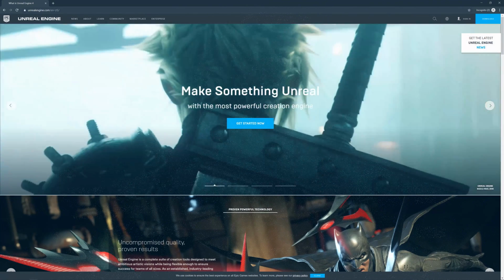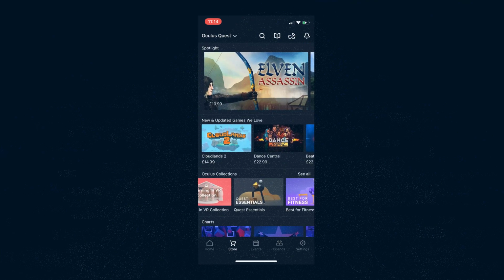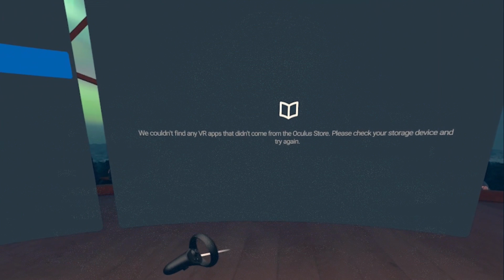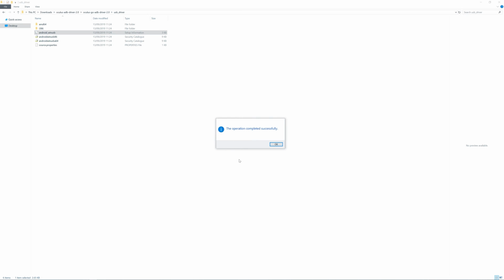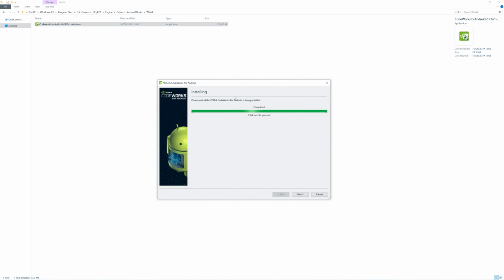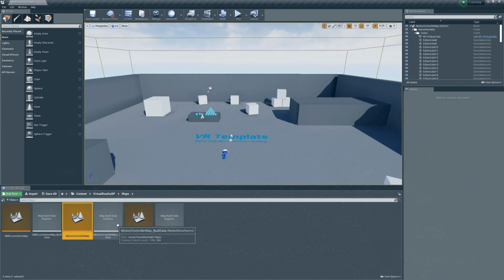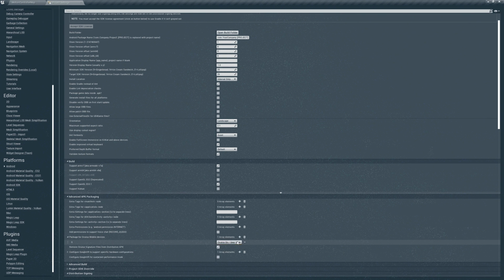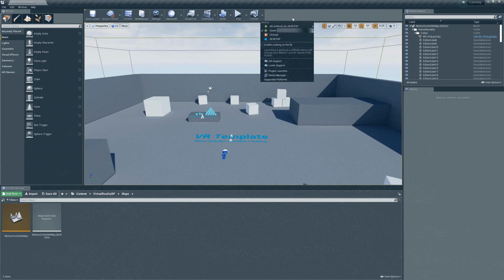How to create Oculus Quest Game in Unreal Engine 4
As we all know the unreal engine is a powerful platform for game development
In this video, I show you how to create your own game with  your oculus quest VR headset in unreal engine

Creative Tools - Blender, Unreal Engine, After Effects, Photoshop.